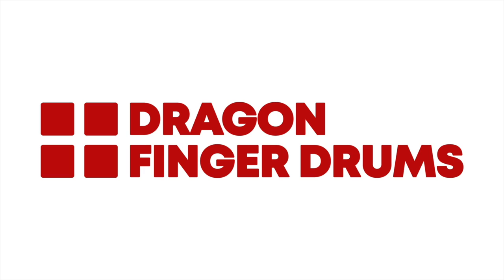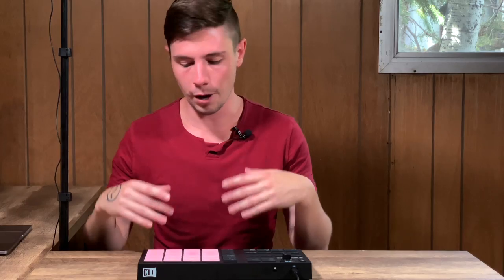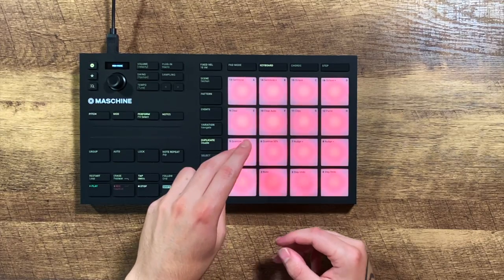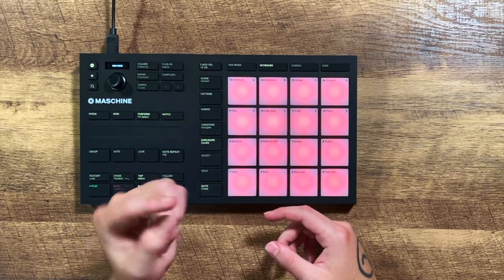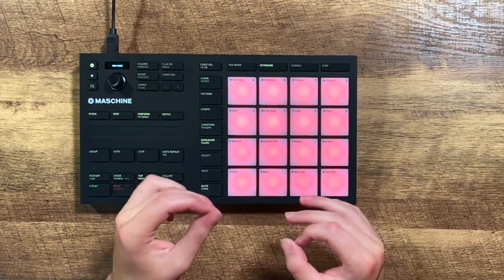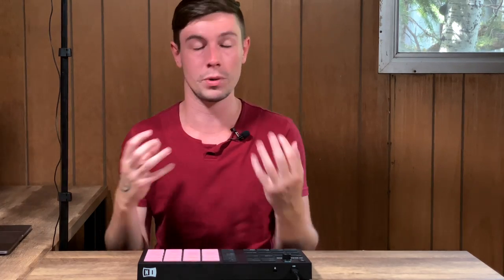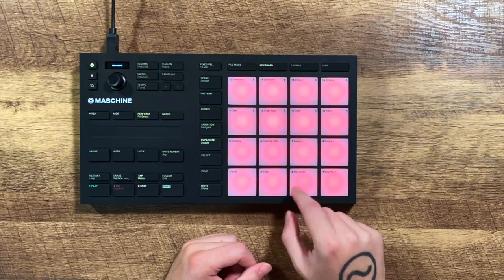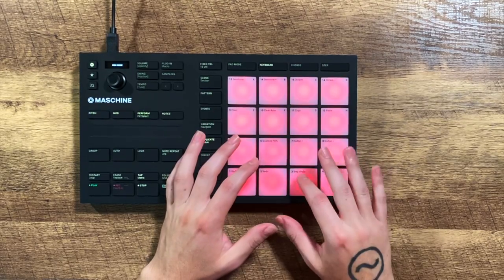Hip-Hop Swing Finger Drumming Groove (Tutorial)